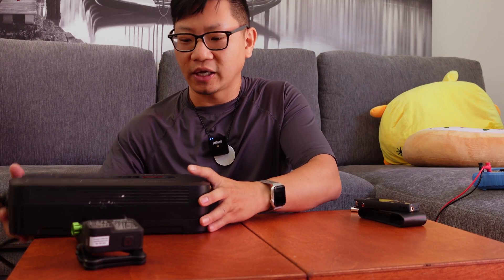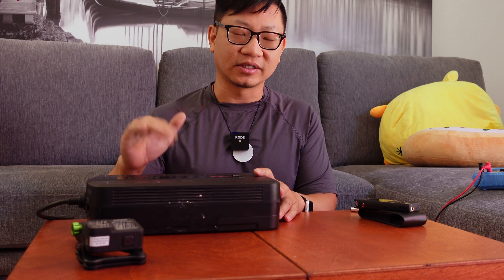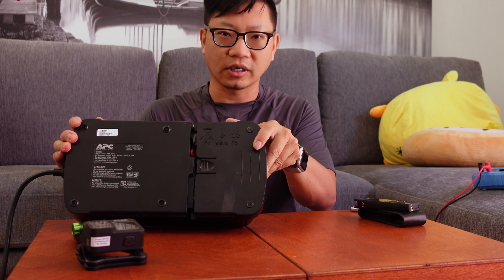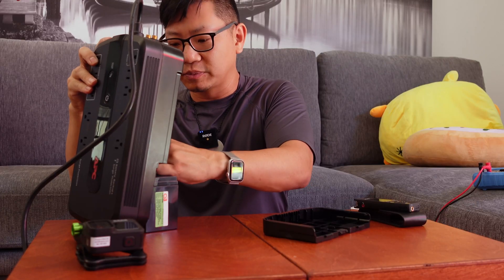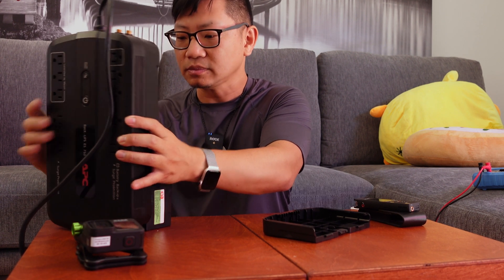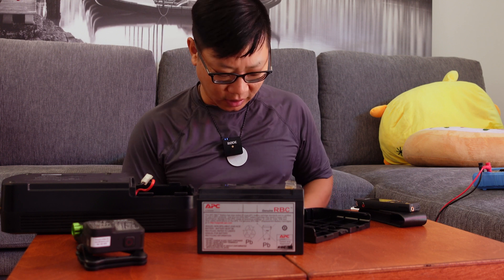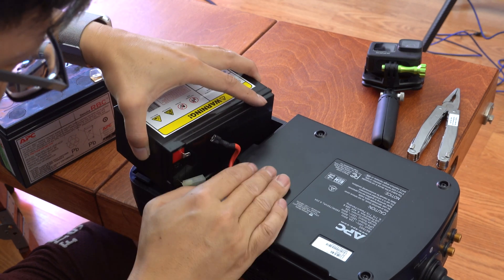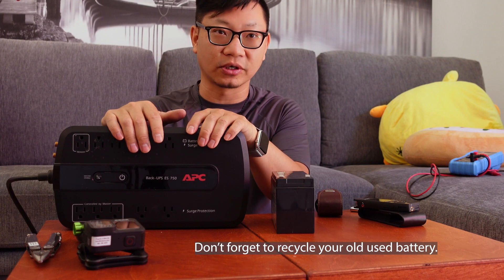Don't throw that spent UPS away! | Replacing the UPS Battery in an APC ES 750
A lot of people and businesses simply toss the old UPS and buy a new one.  Not only is this bad for the environment, it's also a waste of money.  I show you how easy it can be to replace the battery in a spent UPS backup battery system on my APC ES-750

Amazon Prime Video:

Amazon Kindle Unlimited Trial:

Twitch Prime: